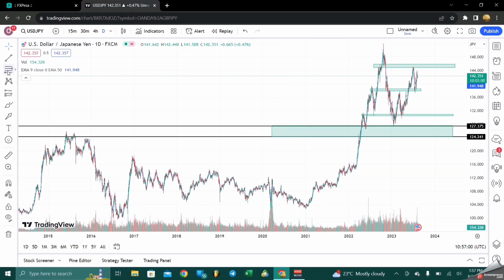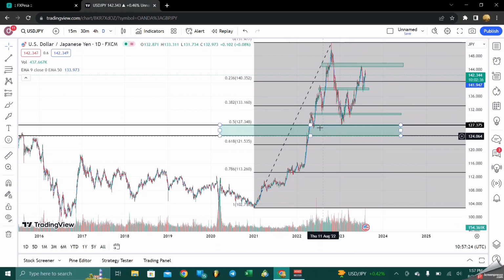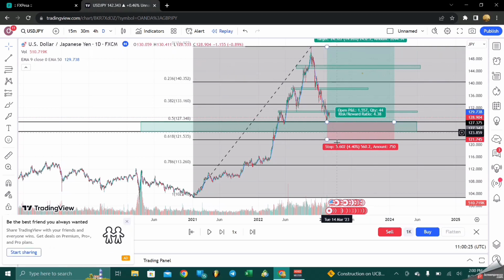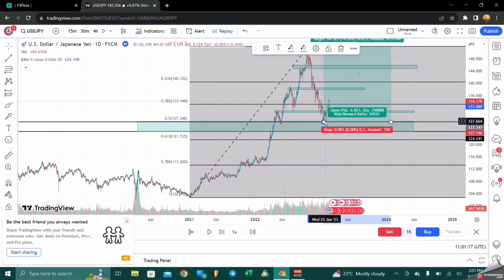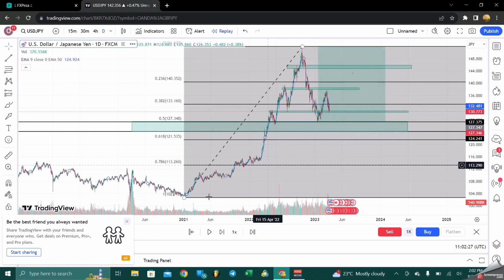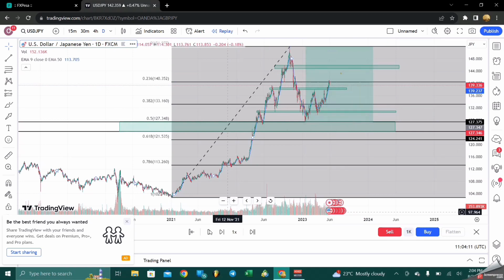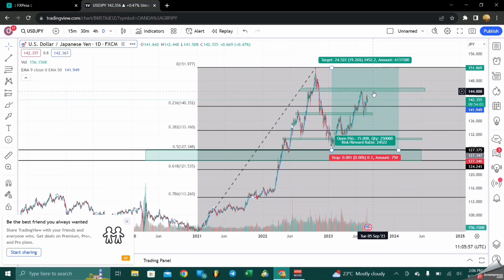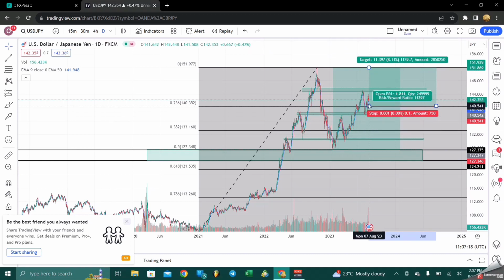This ULTIMATE Fibonacci STRATEGY turned $48 - $3182 (MUST WATCH !!!) Part 2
This is part 2 course on the most profitable fibonacci strategy.